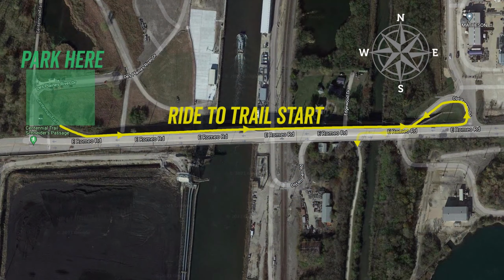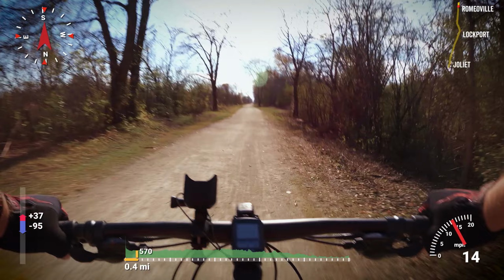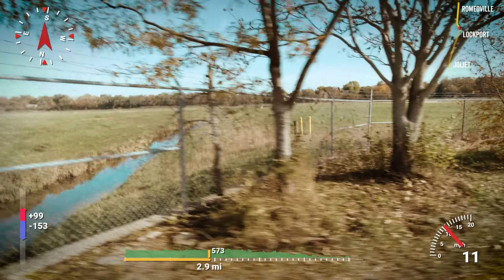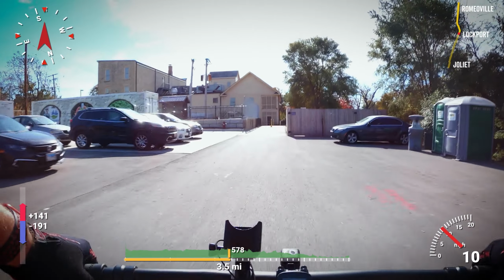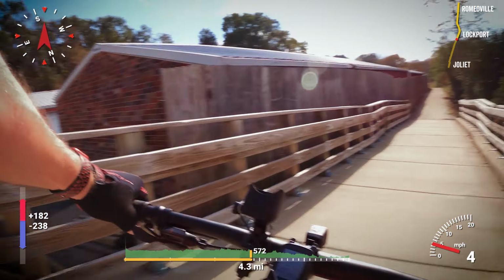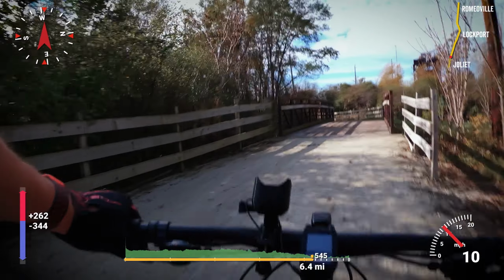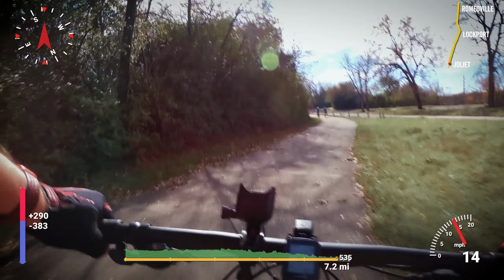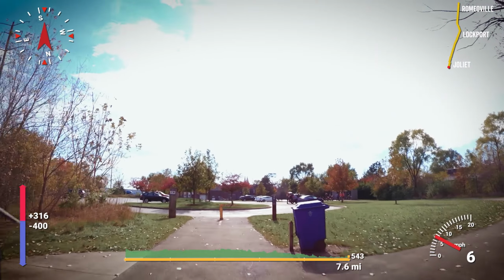The Illinois & Michigan Canal Trail | Romeoville to Joliet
See what riding from Romeoville to Joliet on the I&M Canal trail is all about.